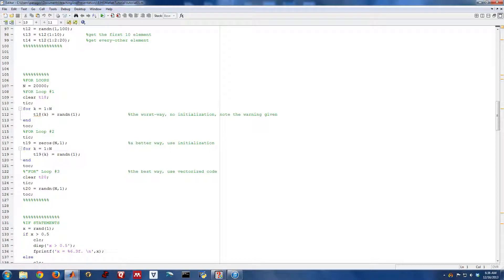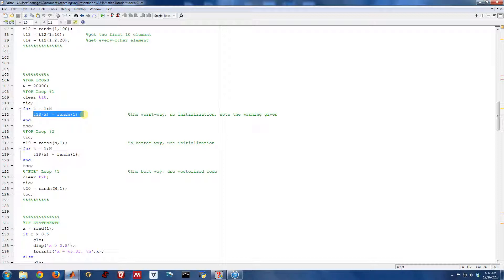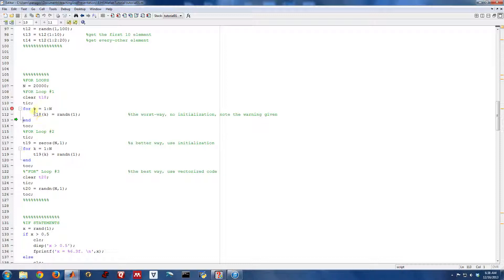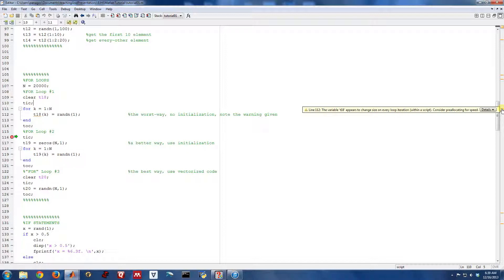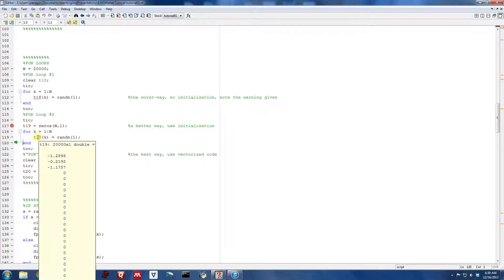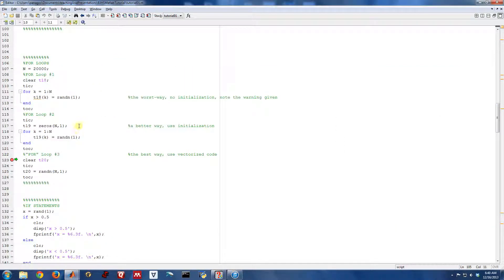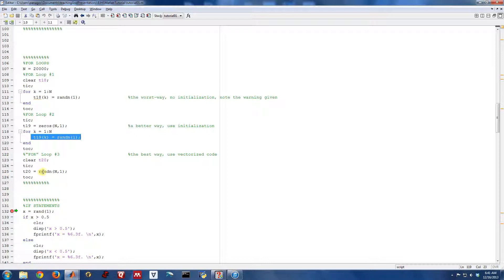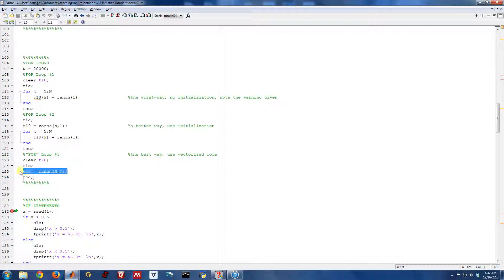Matlab FOR Loop Examples - Beginner's Tutorial (6/15)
Simple examples of using FOR loops in Matlab.  The first two examples show the important of pre-allocating variables before use in a FOR loop.  While the absolute time difference in the example is not large for this specific case, for more complicated scenarios this time difference can be quite large.  The final example isn't really a FOR loop, but demonstrates the importance of using Matlab vector commands/operations where possible, as they are usually much faster